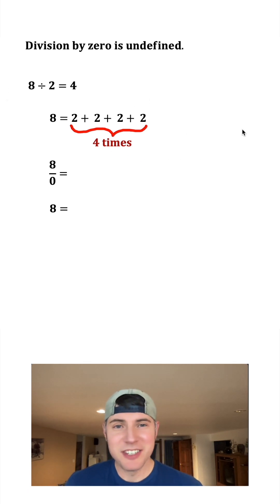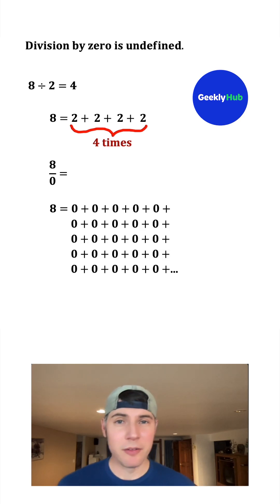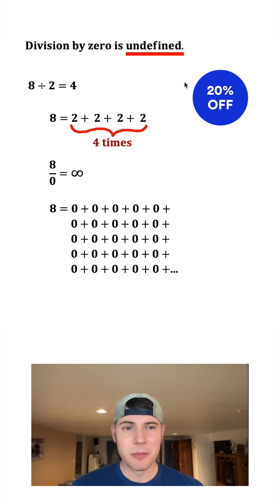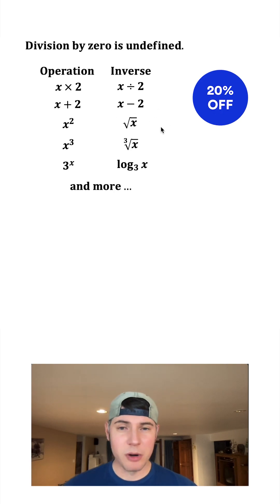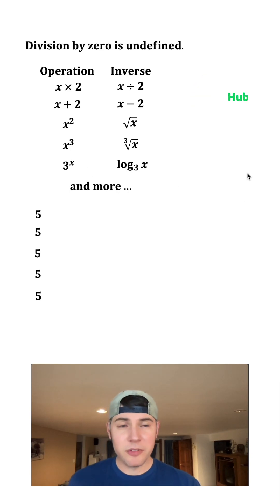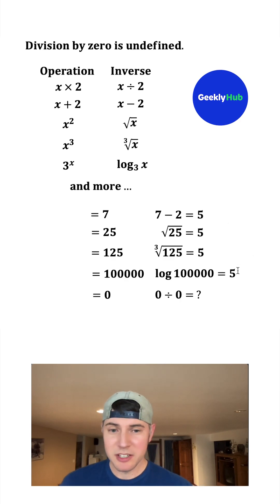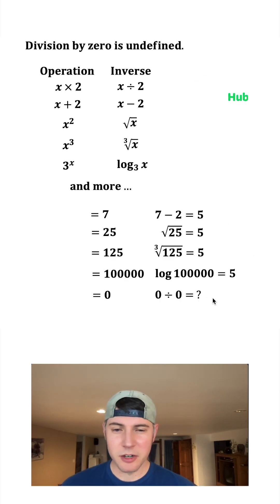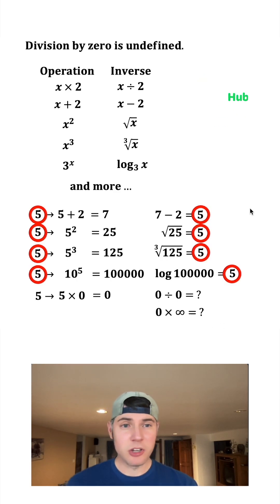GeeklyHub How to Divide by 0? 😁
Shoutout to @AndyMath  for this video❤️

GeeklyHub reviews interesting concepts such as this one - can you divide by zero? Check our channel and find out more 😉